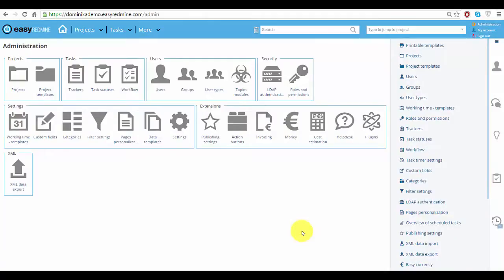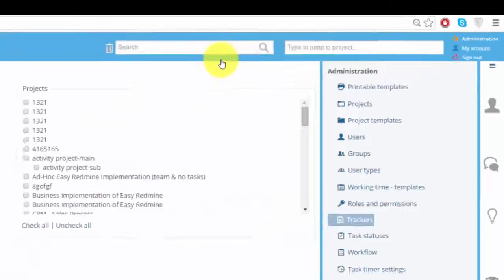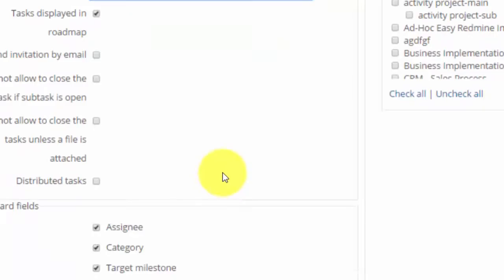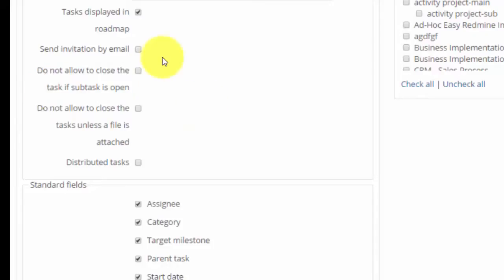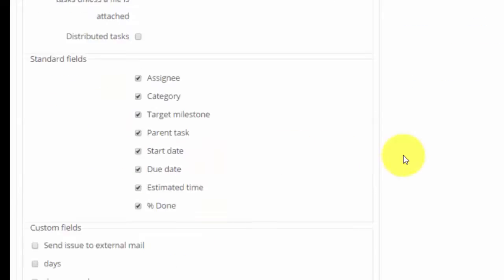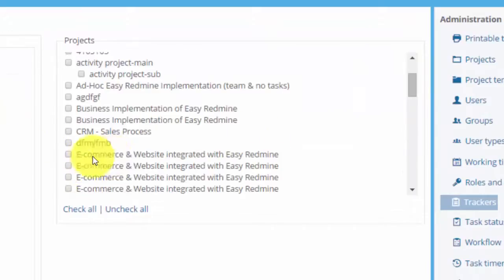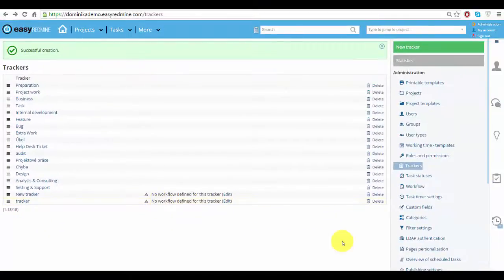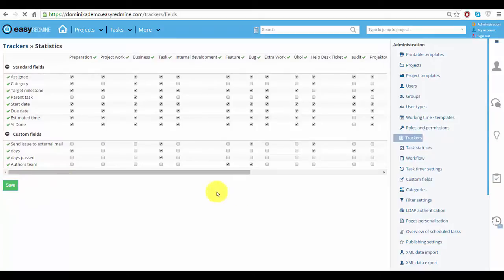Tracker Management -Easy Redmine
Watch this video tutorial how to create, set and delete trackers with your Easy Redmine.